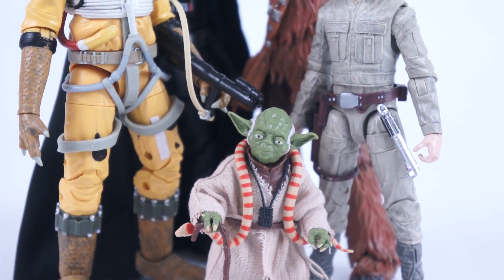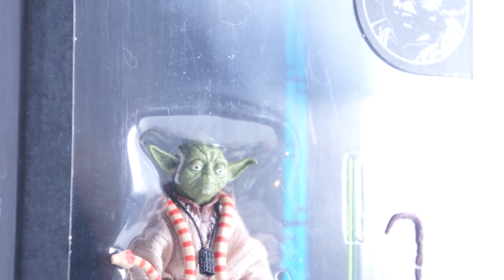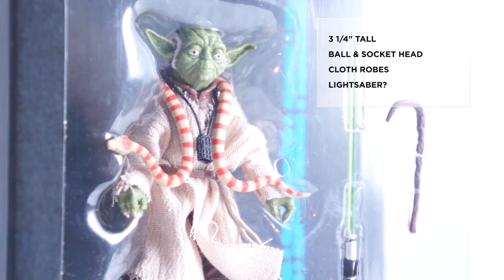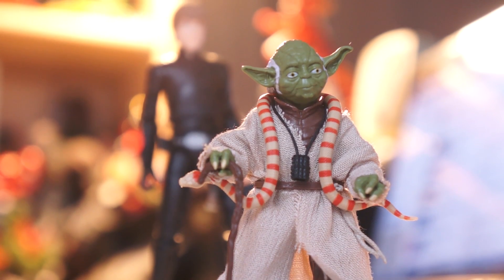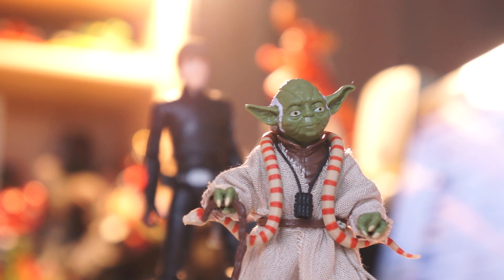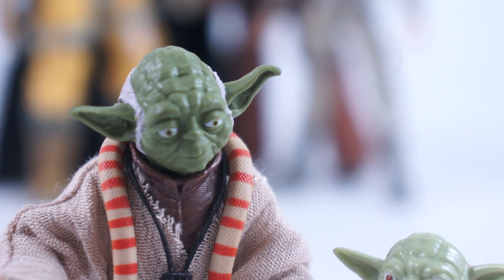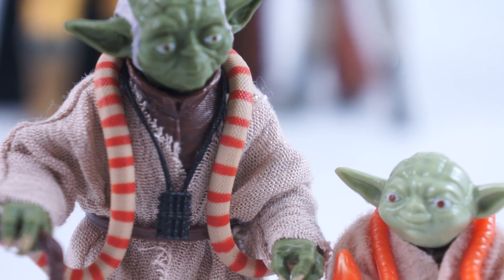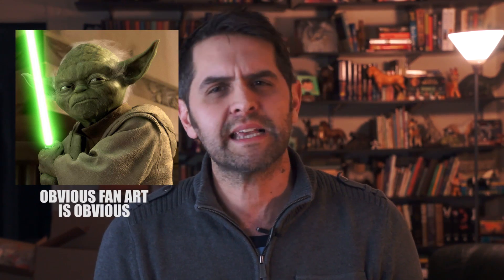Star Wars The Black Series Yoda Review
Dan reviews Star Wars: The Black Series Yoda.

Find out the backstory of Yoda's cane and what his snake dreams about when no one's around. Somewhere in there Dan finds time to talk about this tiny little Yoda figure costing $6.15/inch at retail.

Also, not sure Hasbro has actually seen any of the Star Wars movies because they packed this Black Series Yoda with a lightsaber.